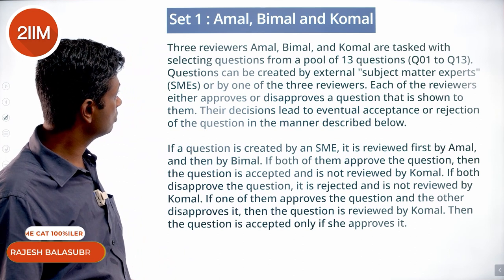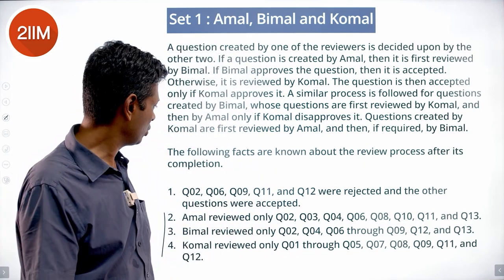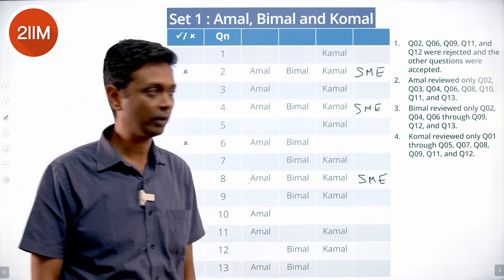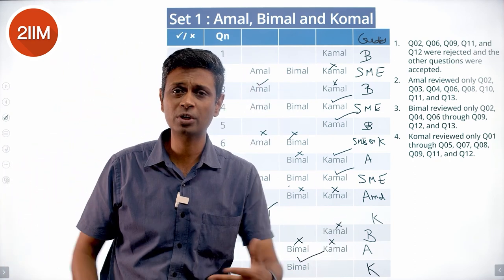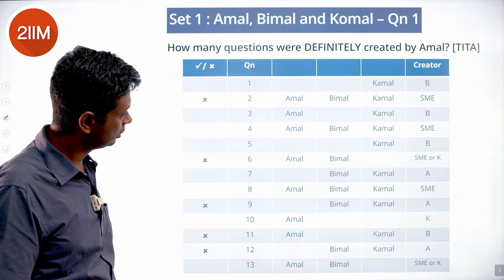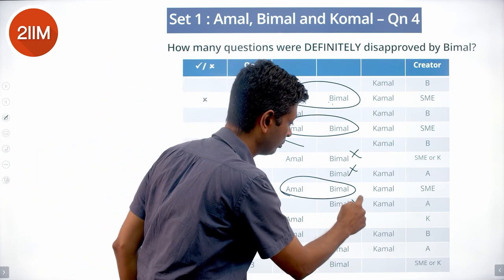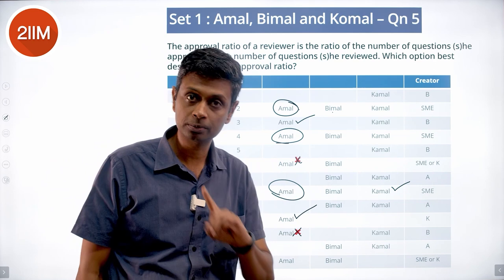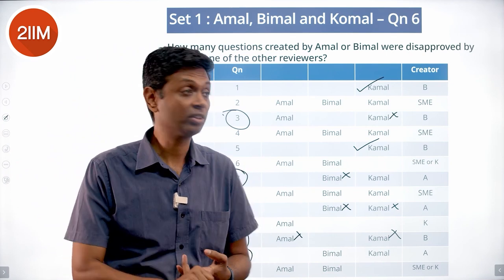CAT 2021 Slot 3 Solutions DILR | Amal, Bimal & Komal | Set 1 | CAT 2022 Prep